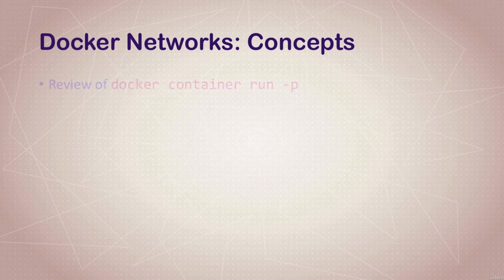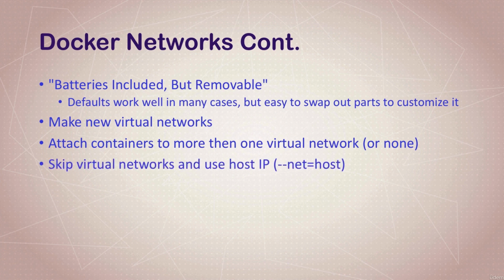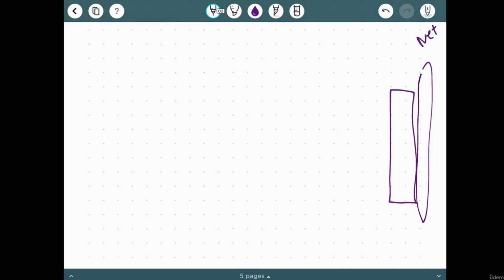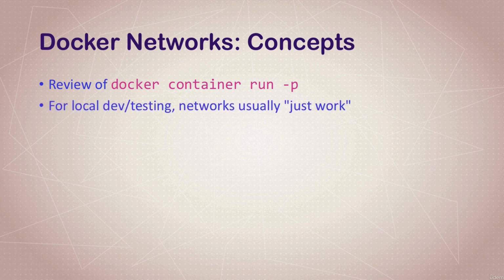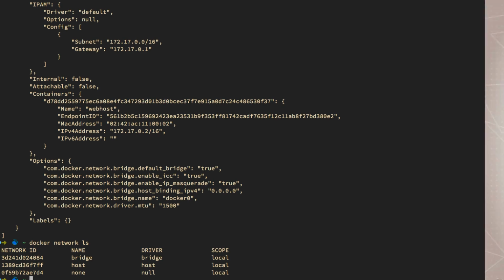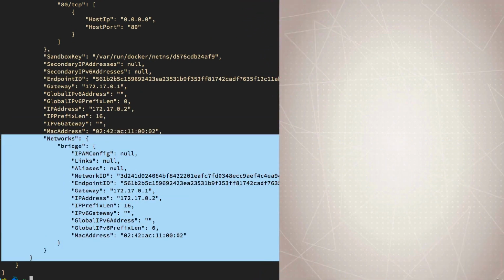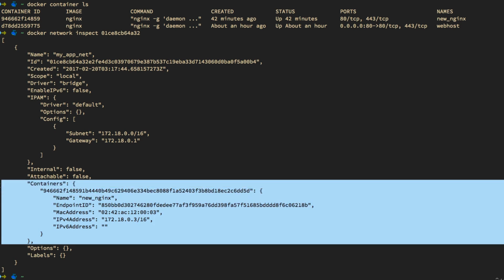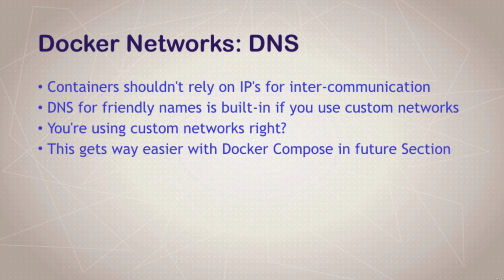Docker Networks Tutorial